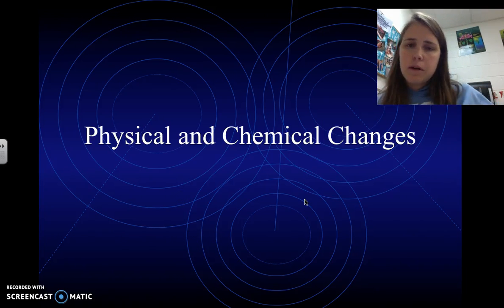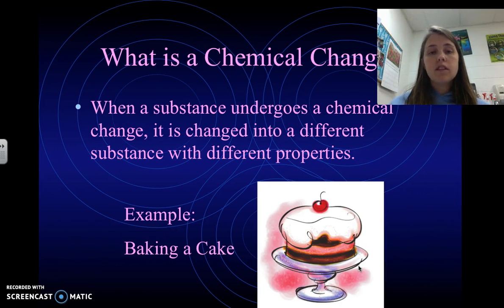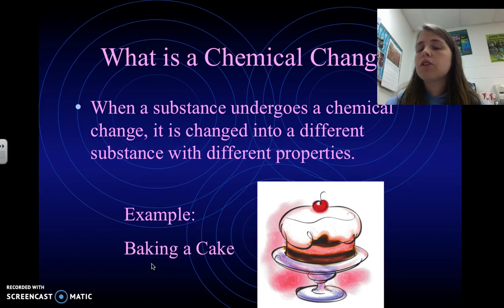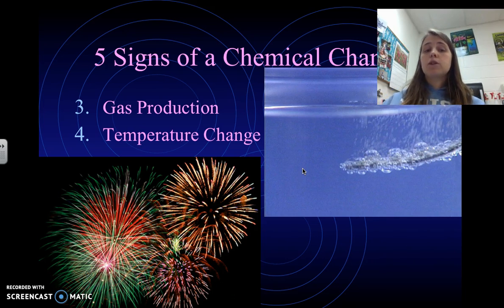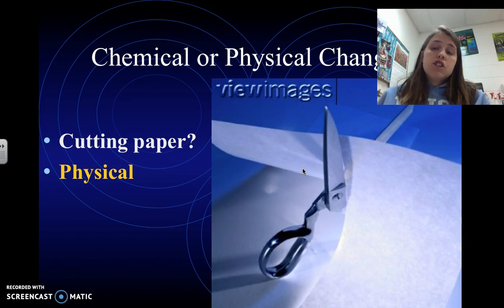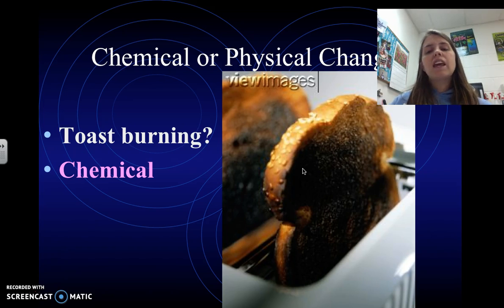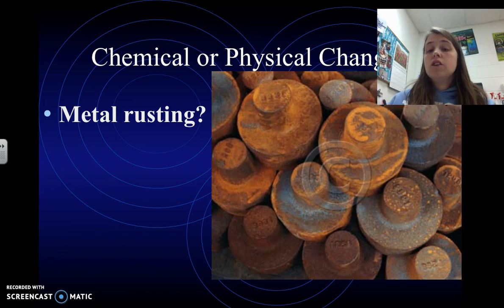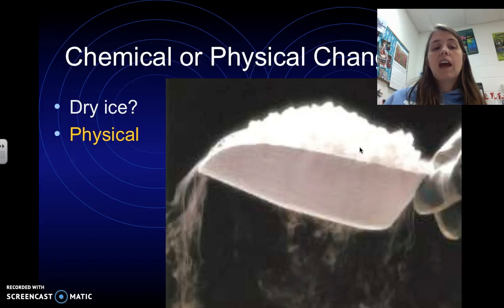Physical and Chemical Changes